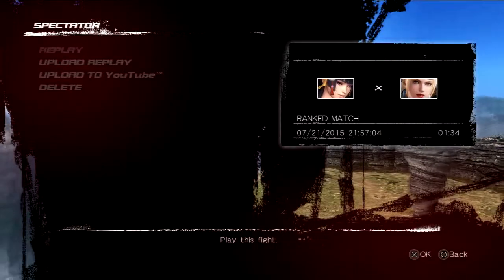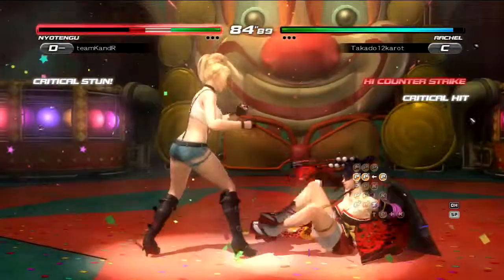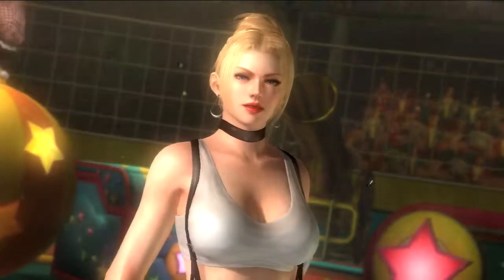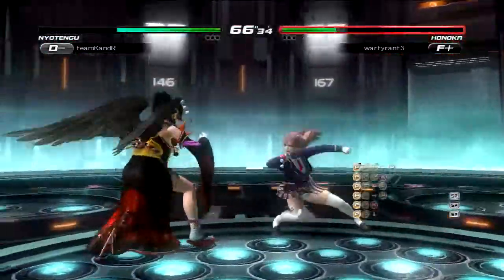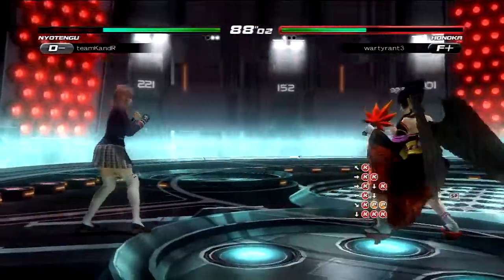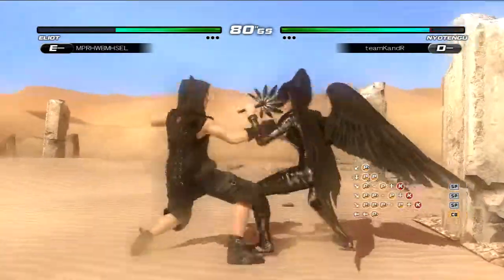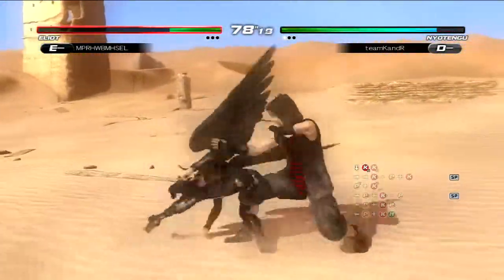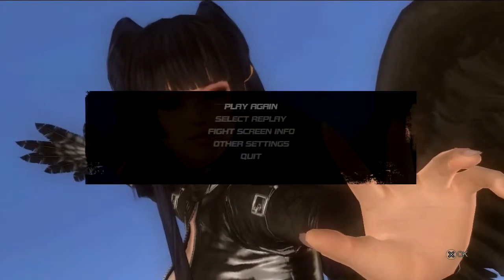DOA 5: Last Round ranked matches (Nyotengu)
Some sample matches from my outing into PS3 ranked matches for DOA! There's a pretty cool fighting game here. It's also fairly porn-y. Or, as the developers said in an interview: """We are creating video game characters in a fantasy setting. Their actions, aesthetics and overall visual presentation is more than obviously set in a light-hearted, over-the-top, candy coated universe. The dissimilarity from REAL life women, situations and settings should be pretty apparent as soon as you start our game."""  Fair enough!